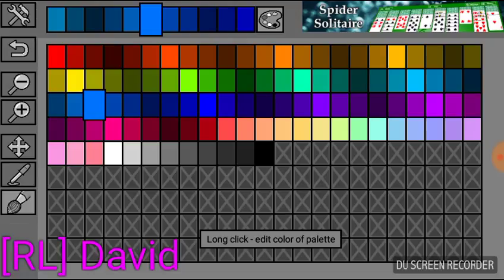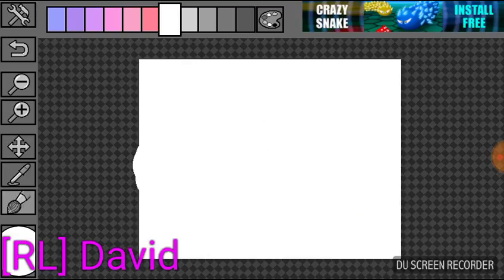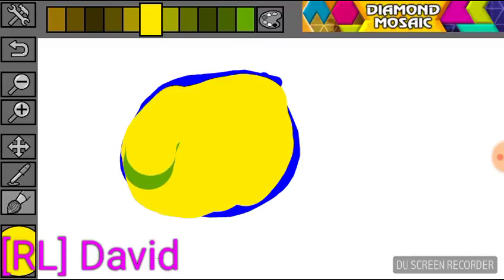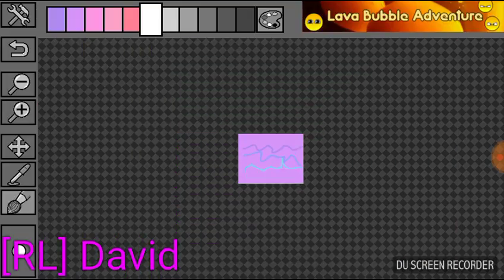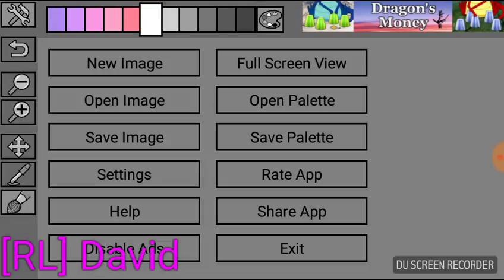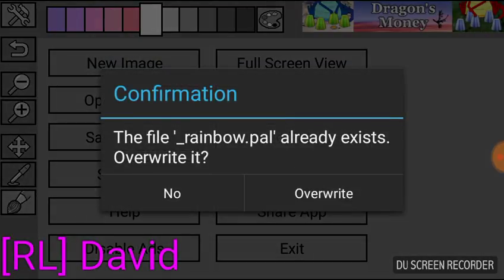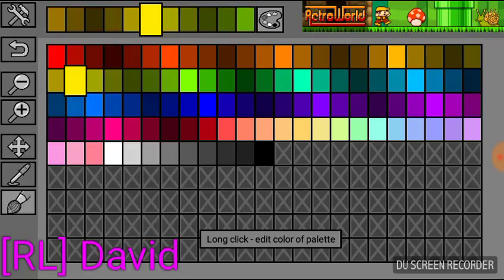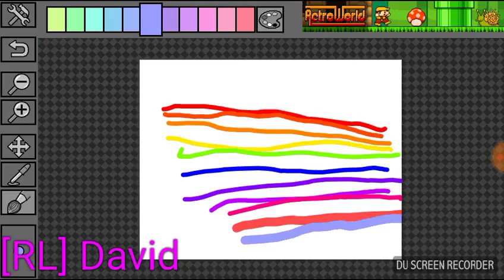Ultimate Painter,Basic Painting Art Part 1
Full Painting Art